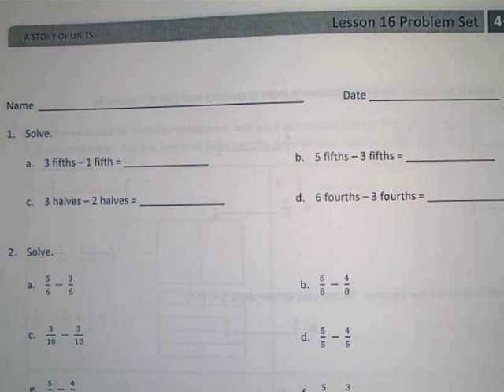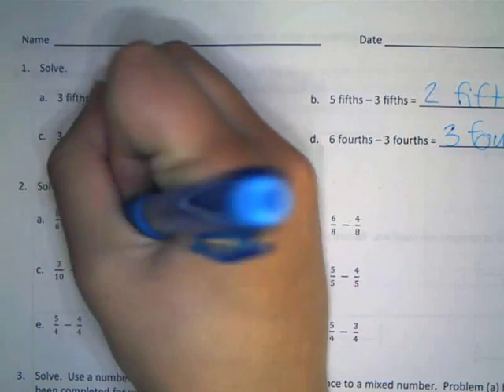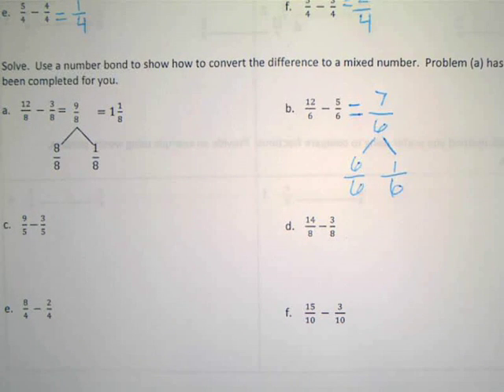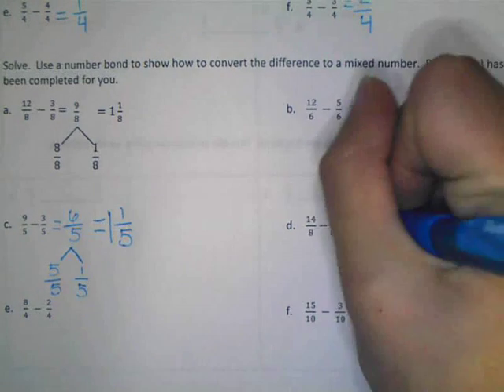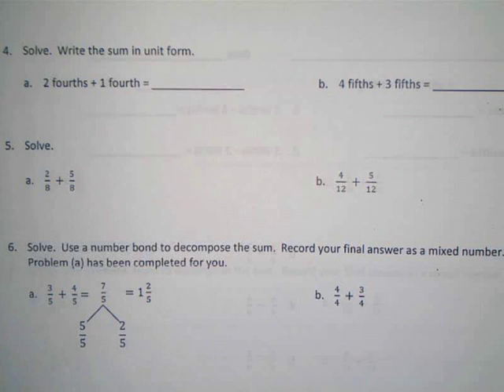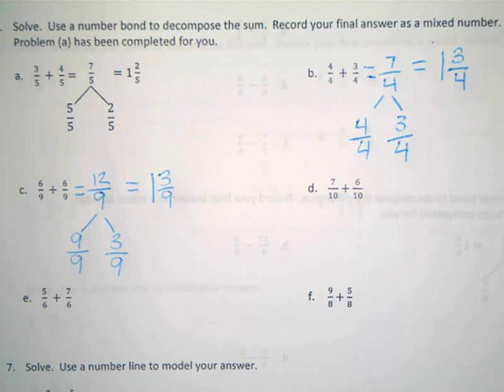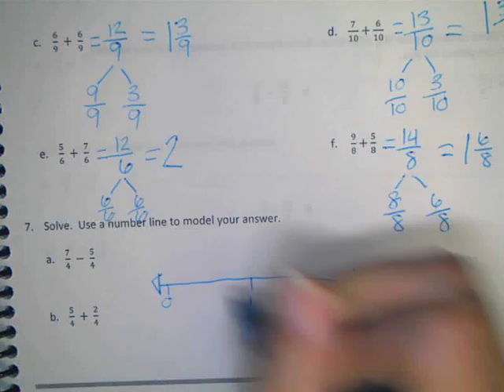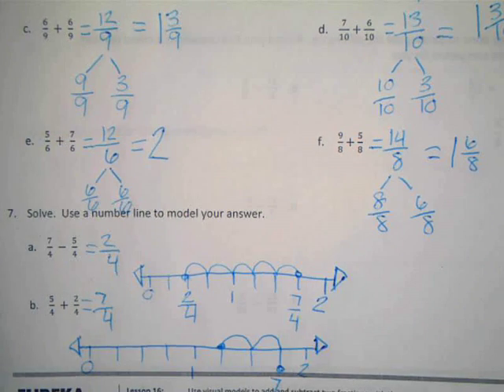Module 5 Lesson 16 Problem Set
HW: Lesson 16 HW

4th Grade Engage NY